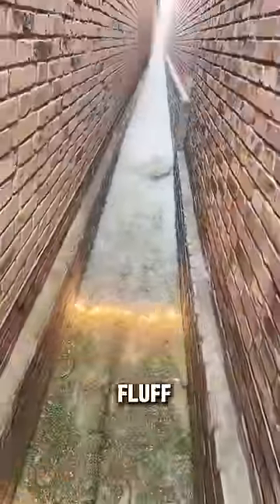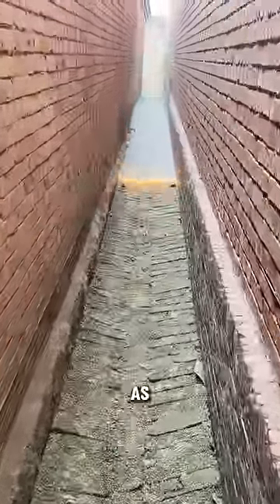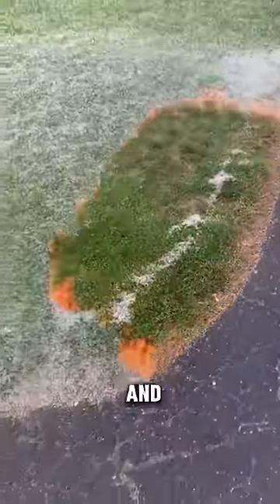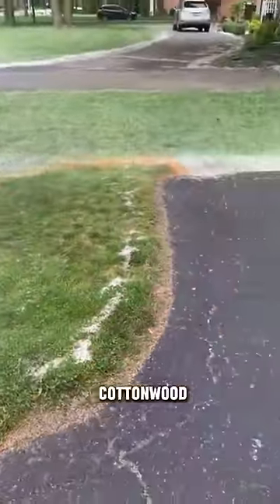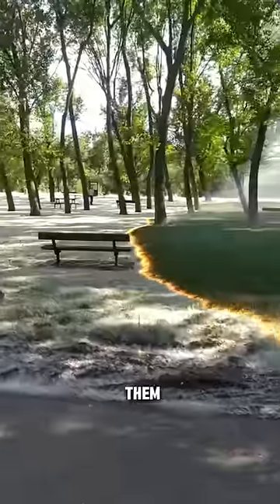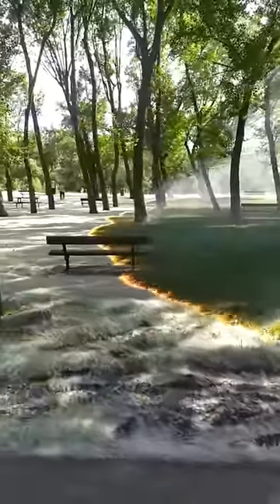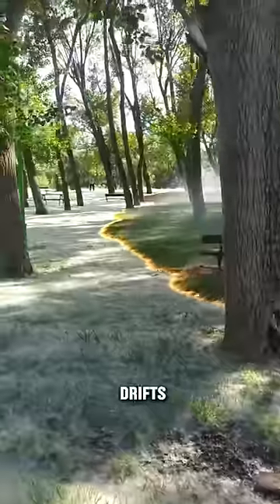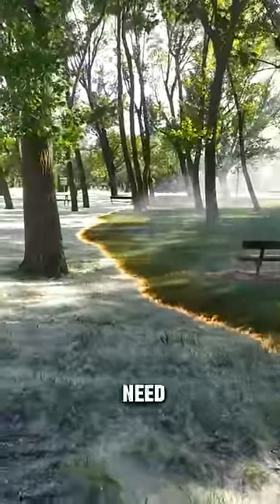Burning Cottonwood Fluff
this is the fluff of the cottonwood tree that are highly flammable when they are dry. the reason why people Burn cottonwood fuff is a common way of quickly removing them from your yard, but it can be very dangerous as the fire can quickly spread in many different directions. In areas like Colorado and Utah where there is an abundance of cottonwood trees, officials regularly send out warnings to residents to remind them of how quickly a cottonwood fire could escalate.  But when the cottonwood fluff is evenly spread like this and not in big drifts it burns too fast to catch anything, of course you still need cautius